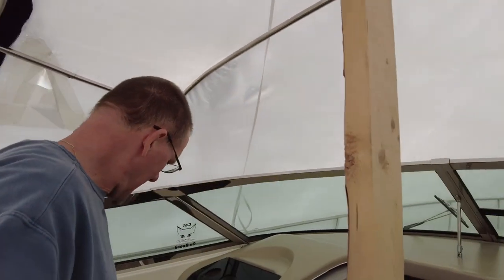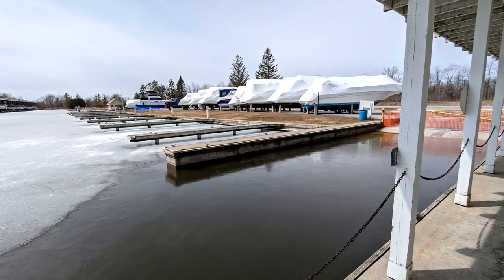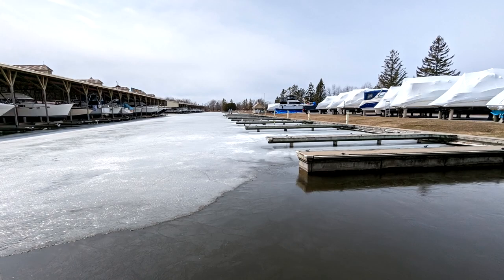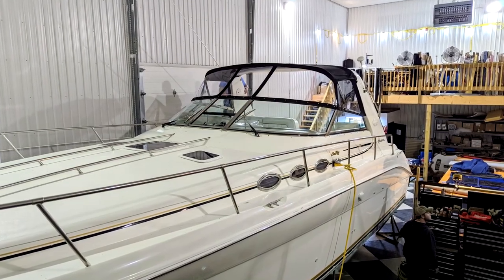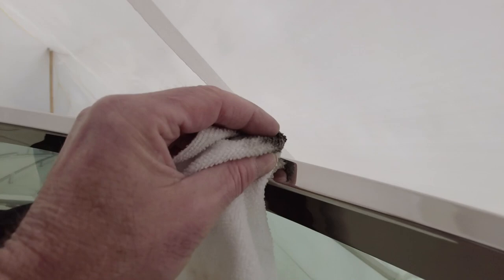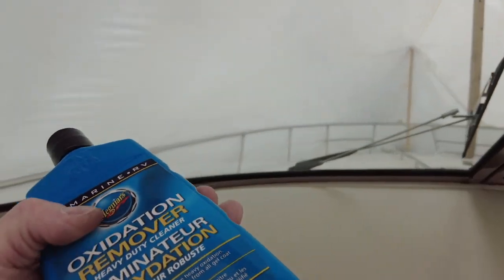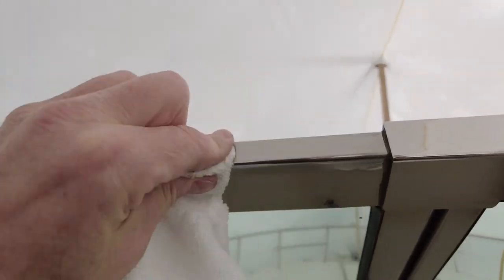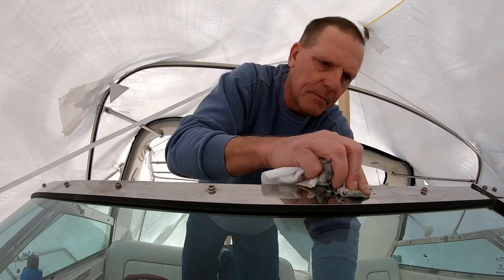Stainless Steel Windshield Polishing - Pre-Launch Sea Ray Projects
First item in my list of pre-launch projects aboard the boat was to polish the stainless steel windshield frame ahead of reinstalling the canvas. not a huge job, but at least I was able to do something in this cold April day👍

Be sure to check out the rest of our 'Summer Cruise 2022' series, as we cruised for 5-1/2 weeks through much of Ontario, Canada's lovely 240 mile/386 km Trent Severn Waterway and even reaching the Rideau Canal for a few days! Full playlist can be found here;

Boat Specs;
- Beam: 12'-7"
- Dry Weight: 17,000 lbs
- Fuel Capacity: 275 U.S. gallons, 1,040 litres
- Draft: 32”
- Dead Rise: 20 degrees
- 18,000 (total) BTU (12 + 8), reverse cycle heating/air conditioning